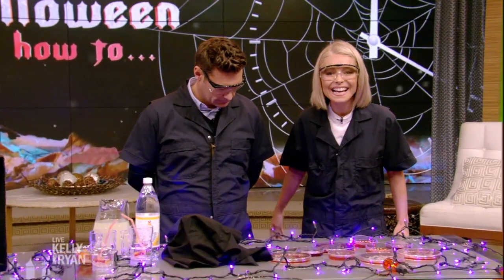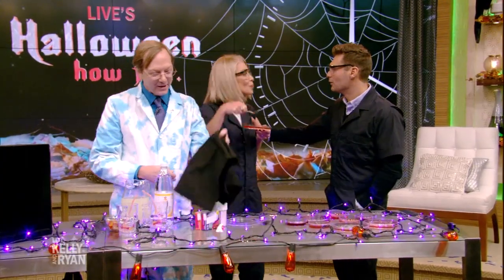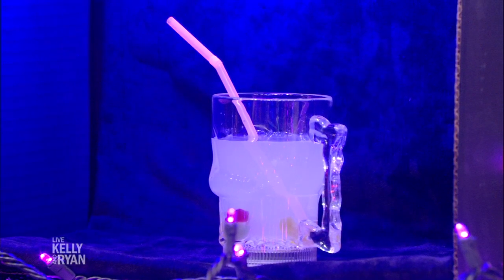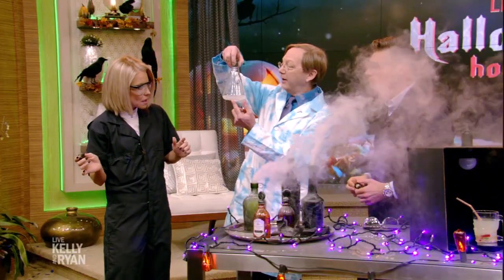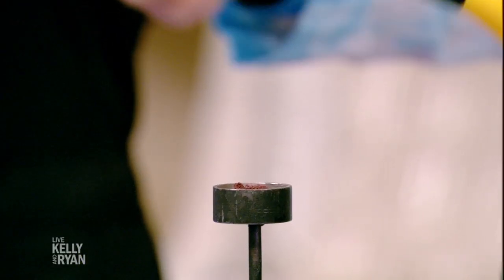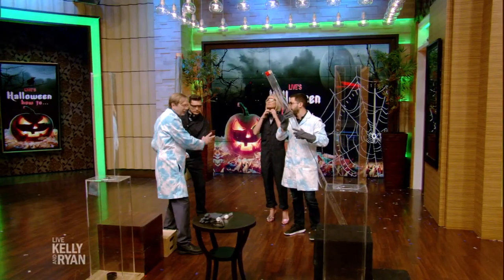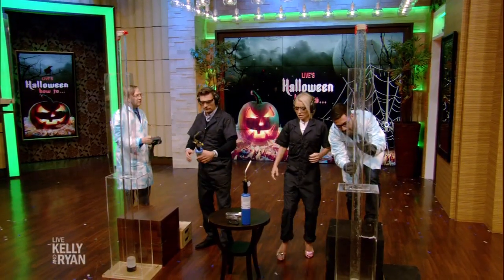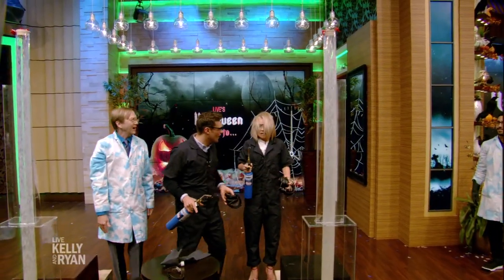4 Spooky Halloween DIY Experiments with Science Bob!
Science Bob brings some fun Halloween ideas from ghoulish hours d'ouvres, to glowing cocktails, to spirit-filled spirits, and a surprise explosion of sound.